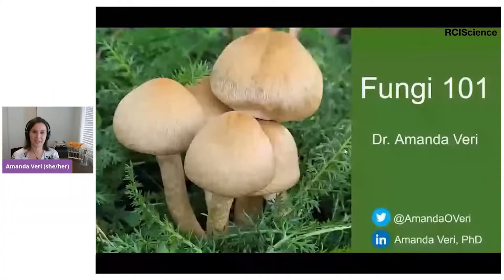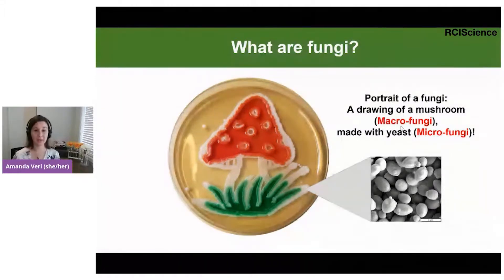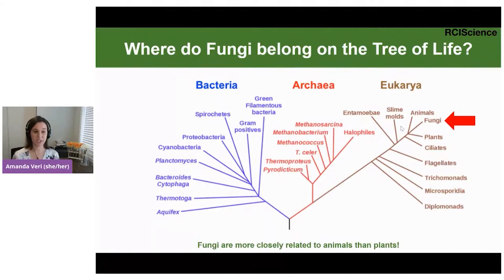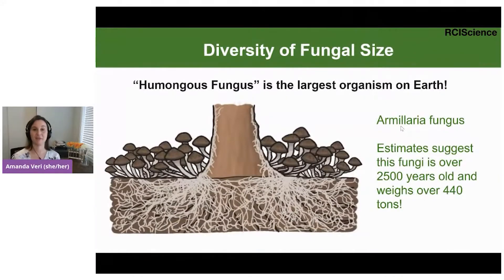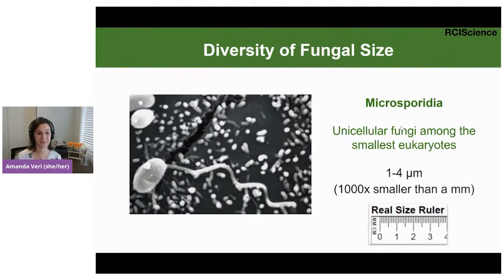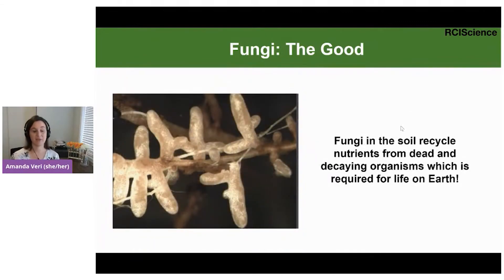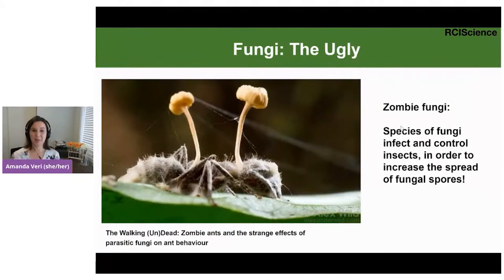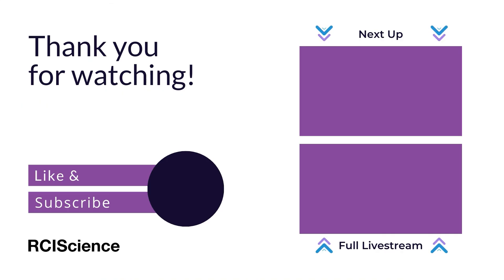Fungi 101 | Dr. Amanda Veri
What do you need to know about fungi? Dr. Amanda Veri has you covered with Fungi 101!

Dr. Amanda Veri is a microbiologist who fell in love with microbes during her PhD at the University of Toronto where she studied all the tricks fungi use to cause disease in humans. She is fortunate to work at the University Health Network, where she builds and runs programs to support trainees and scientists, including outreach events to inspire curiosity and support the next generation of scientists.